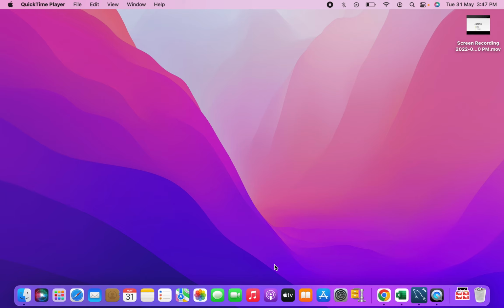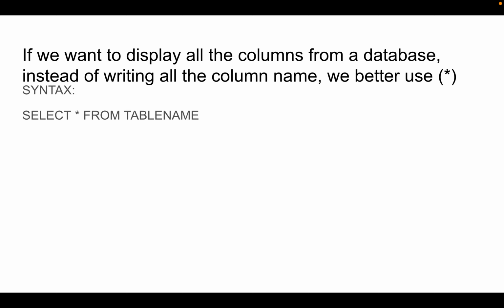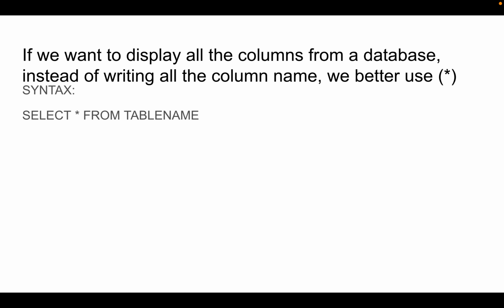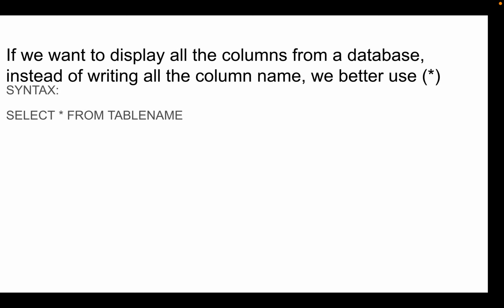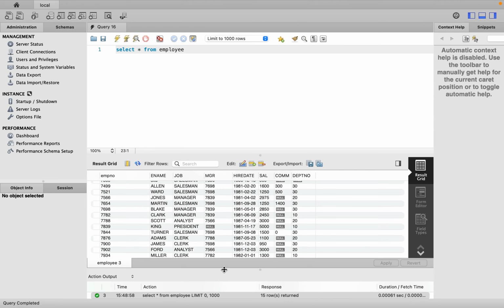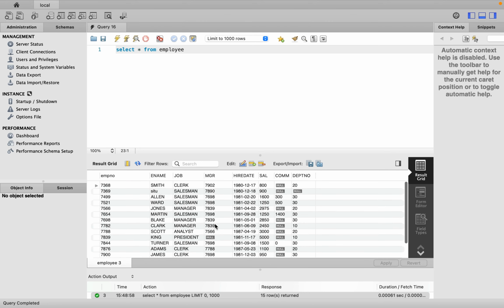SQL In 1 Minute Asterisk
hello...viewers, after a long back I'm posting my video here ...content is nothing I will teach you guys SQL within one minute. not like what you thinking now...usually while we searching for a full course we can see the course/video duration of 1 hr or 2+ hours so such some of guys like me also will not complete the full video only because of laziness may be!!!.
so I just planned to put the course in part by part

note: I'm posting the video of what I learned with my experience
any expertise who watching this video or found any mistakes let me know will correct

if you guys found something interested support me!!!